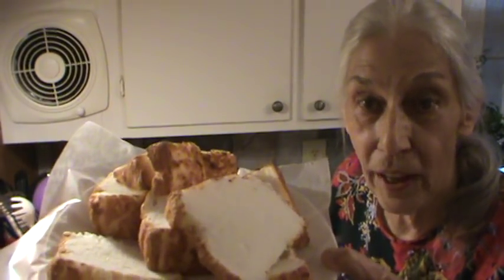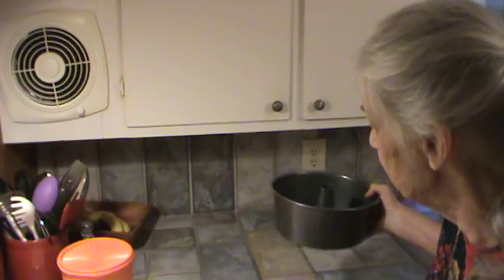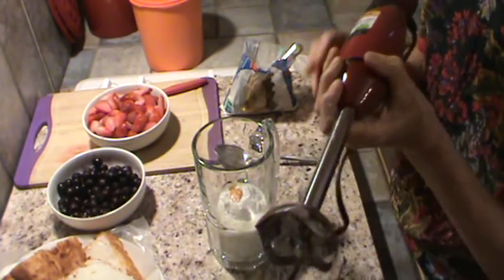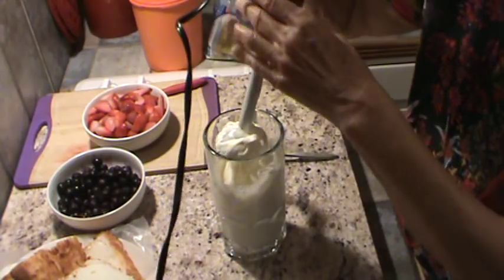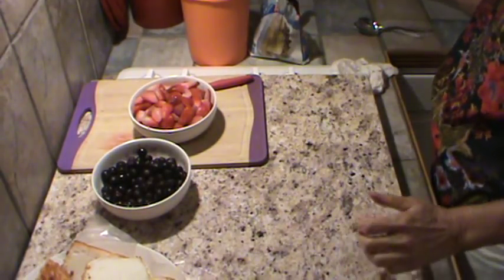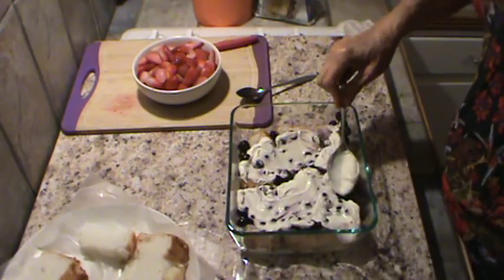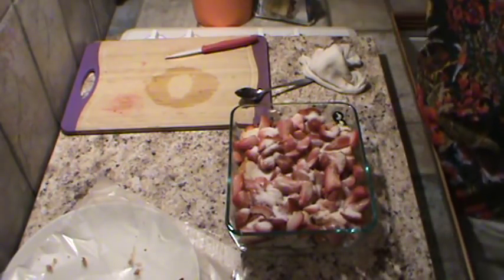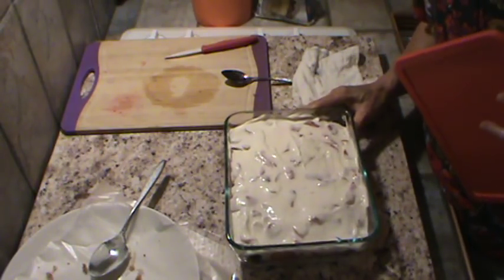Quick July 4th Dessert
Correction:  Betty Crocker Angel Food cake mix only requires
1 1/4 cups water plus the cake mix.
Taste just as good as home made and it's much less trouble.

This is a "fix ahead" dessert that needs to stay in the refrigerator
over night
Cake pan is a Wilson 10"x 4" Angel Food Cake Pan purchased
at Walmart.

Ingredients used in this recipe:
7 slices of angel food cake
16 ounces of heavy whipping cream
2 cups strawberries
1 1/2 cups blueberries
Sugar sprinkled on fruit to make juices run
Allow this dessert to sit overnight in the refrigerator.